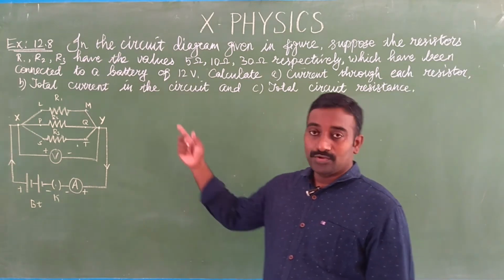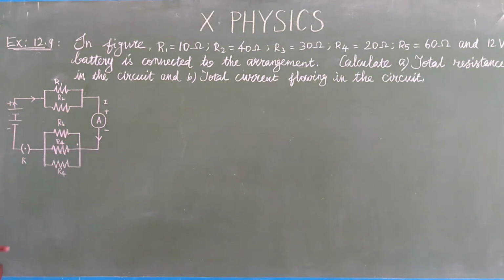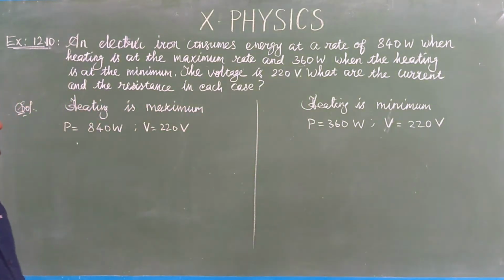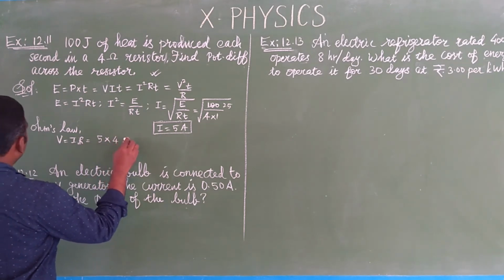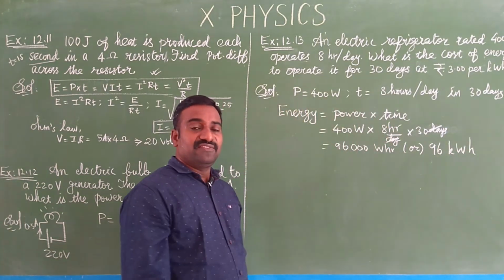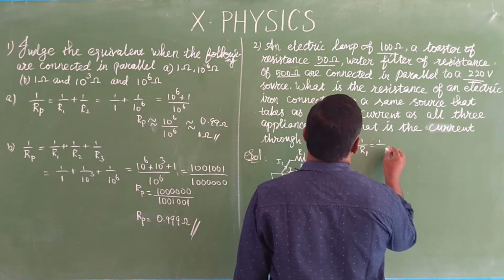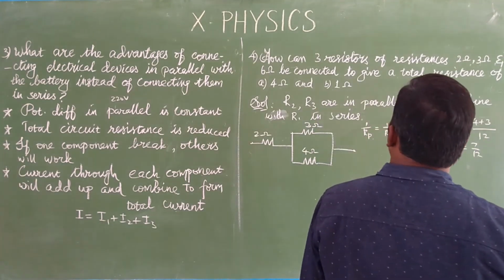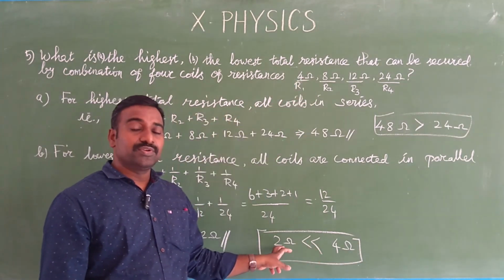GRADE X - PHYSICS - CHAPTER : 12 - ELECTRICITY BOOK EXERCISE (PART - 2)